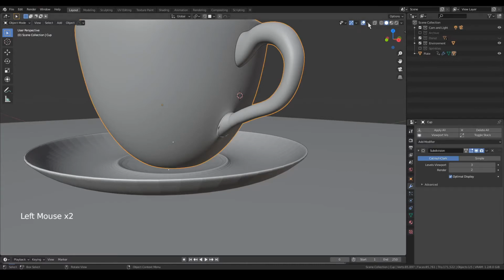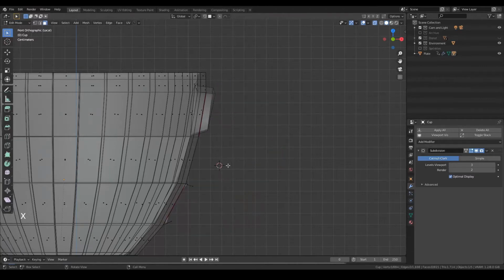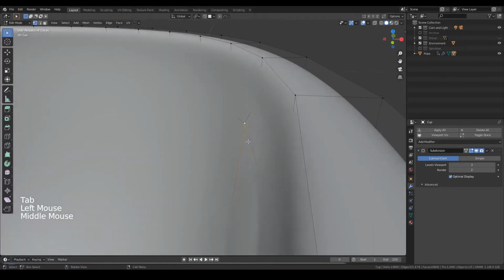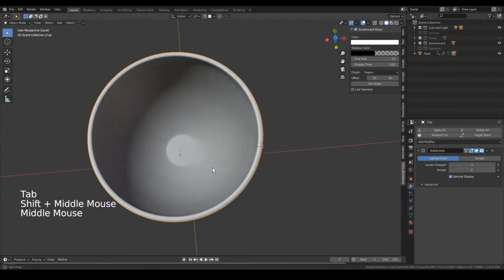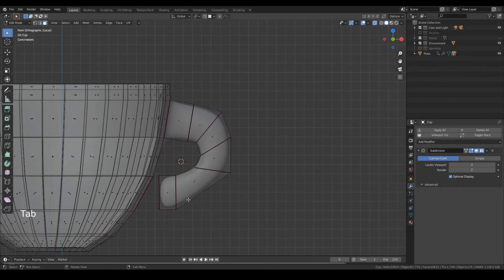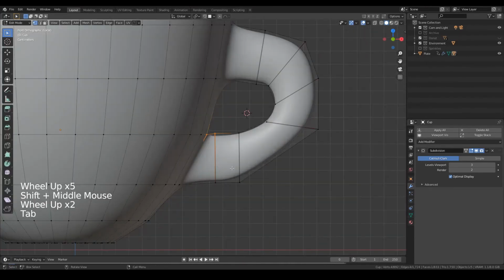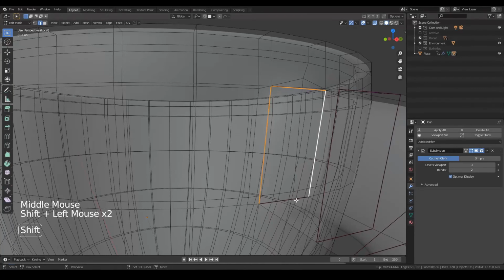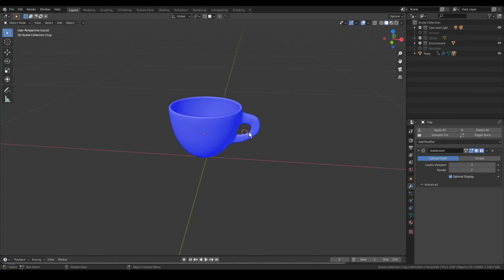Cup UV unwrap issue - SOLVED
This is a blender help video for a fellow blender redditor "Abdo980".